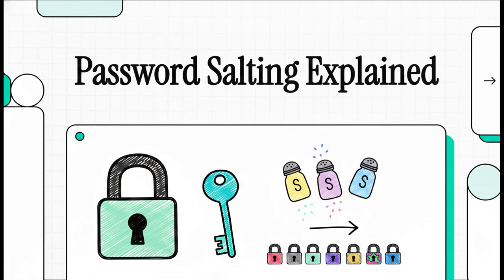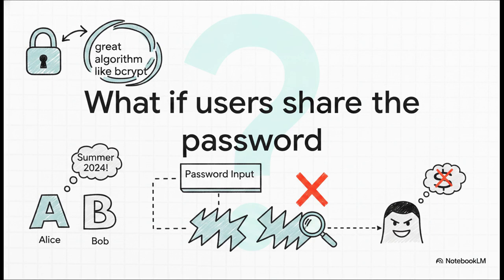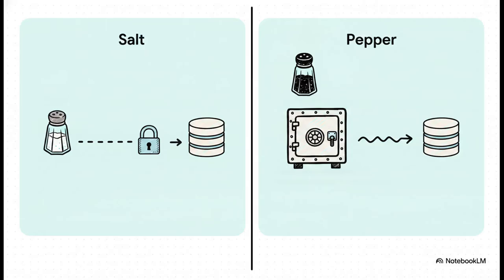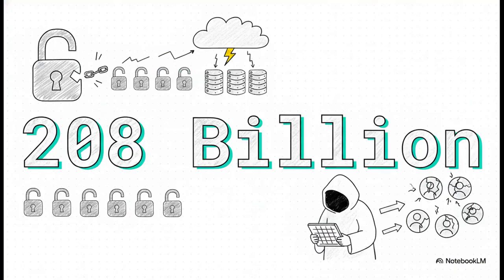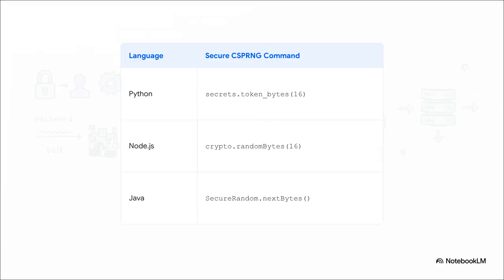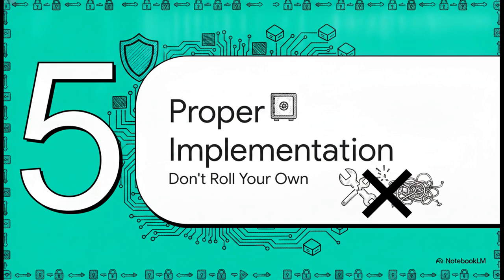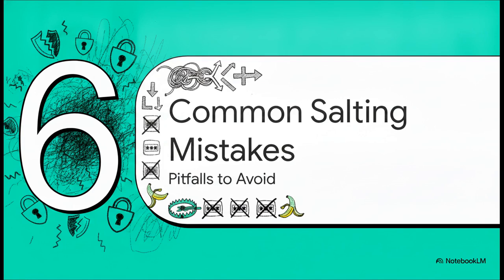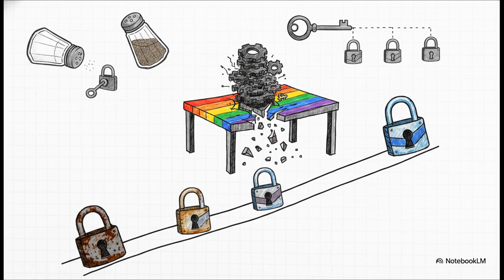Password Salting: Why Hashing Alone Isn’t Secure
Master password salting to protect your application's user credentials from precomputed attacks and learn why hashing alone is just half the battle. In modern cybersecurity, if hashing is the lock, salting is what makes every lock unique.

In this video, we dive deep into the mechanics of salts and why they are the primary defense against one of the most dangerous threats to your database: Rainbow Tables.

Without a salt, identical passwords result in identical hashes.
This means an attacker who cracks one common password—like "password123"—can instantly identify every other user in your database using that same password
. We move beyond theory to show you how adding unique, random data to a password before it's hashed transforms the security landscape, making it computationally impossible for attackers to use precomputed lookup tables.

We explore the technical nuances that every software engineer needs to know, including the critical difference between a Salt and a Pepper.
 You will learn why you should never use standard random functions and instead rely on Cryptographically Secure Pseudo-Random Number Generators (CSPRNG) to generate unpredictable salts.

Whether you are working in Python, Node.js, or Java, this guide provides the best practices for using modern libraries like bcrypt and Argon2id to handle salting automatically.

What You Will Learn:
The Problem with Identical Hashes: How salts prevent attackers from cracking multiple accounts at once.

Defeating Rainbow Tables: Why a 16-byte salt makes precomputed attacks require more storage than there are atoms in the universe.

Salt vs. Pepper: Understanding when to use a unique per-user salt and when to add a shared secret pepper for defense-in-depth.

Secure Generation: Why you must use CSPRNG (like secrets.token_bytes or crypto.randomBytes) instead of Math.random().

Proper Storage: Why modern libraries embed the salt directly into the hash string, and why you should never store salts in a separate database column.

Avoid Manual Salting: Why manually concatenating salts with fast hashes like SHA-256 is a major security "code smell".

Implementation Walkthrough: How bcrypt and Argon2 handle the heavy lifting for you with just two function calls.

Don't let your users be vulnerable to bulk password cracking. Upgrade your authentication system today by mastering the "Secure by Design"
principles of password salting.

If you found this security deep dive helpful, please Subscribe for more AppSec tutorials, Like the video to support the channel, and Comment below with your thoughts on using Pepper for defense-in-depth!